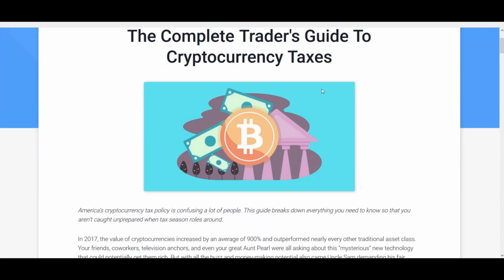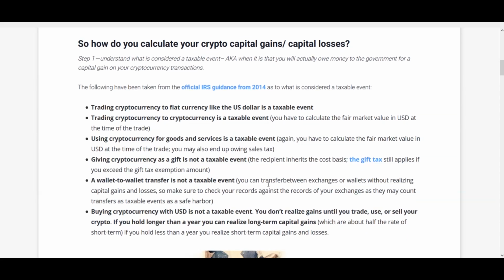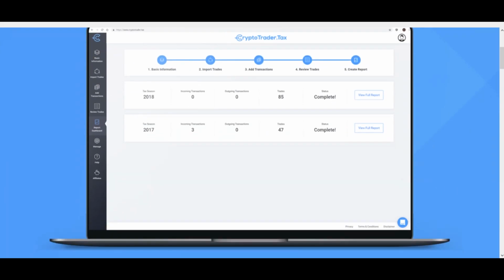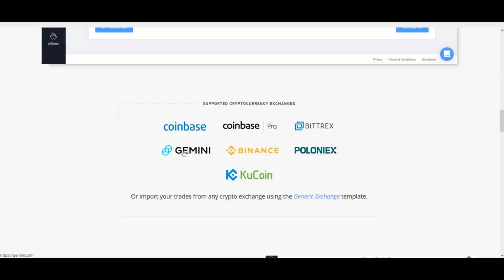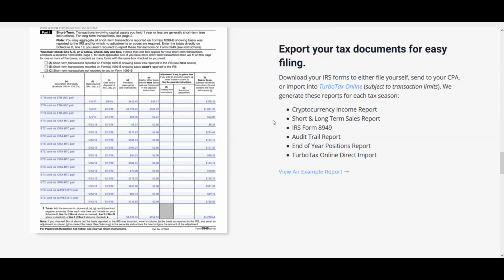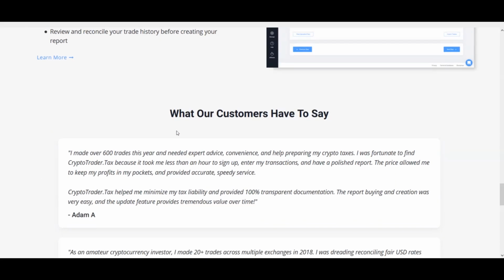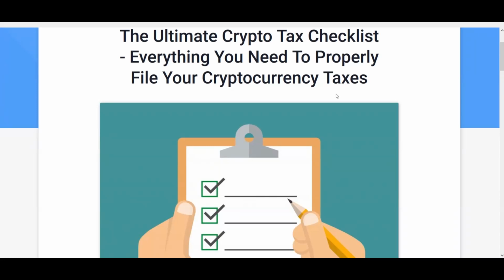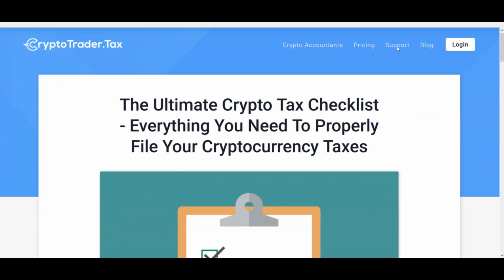Cryptotrader.tax - Low cost tool to correctly file your crypto taxes in minutes!!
Industry leading in the area of cryptocurrency tax software

Telegram is the main way of contact please join the rooms below if you are not already a member.